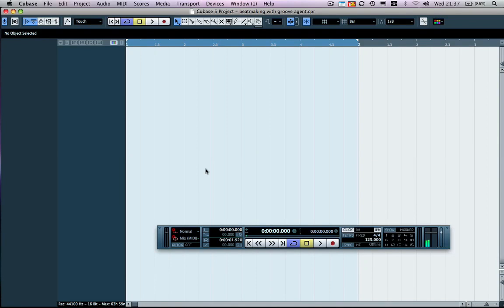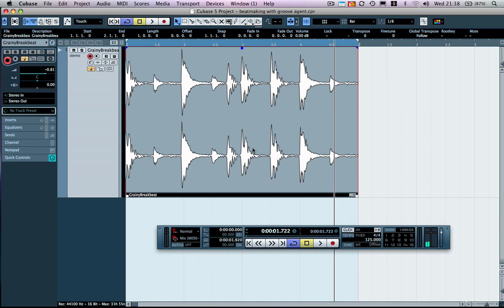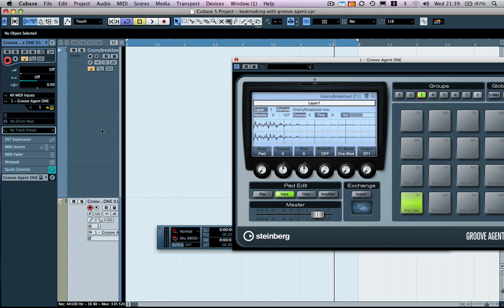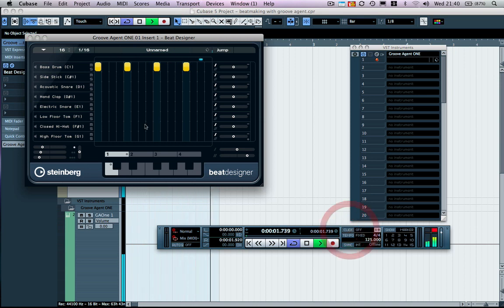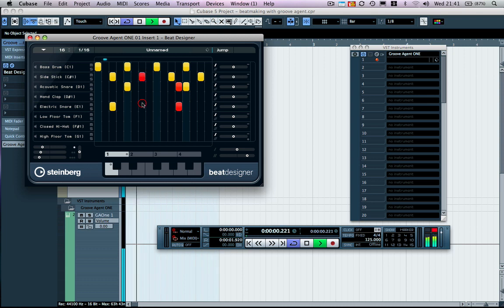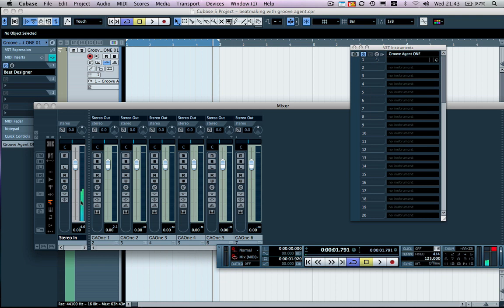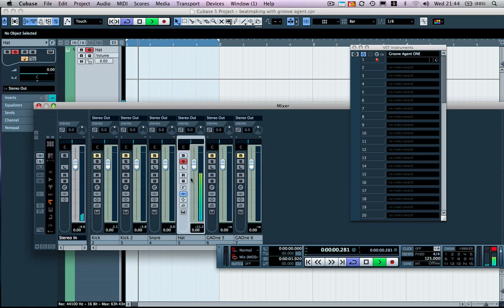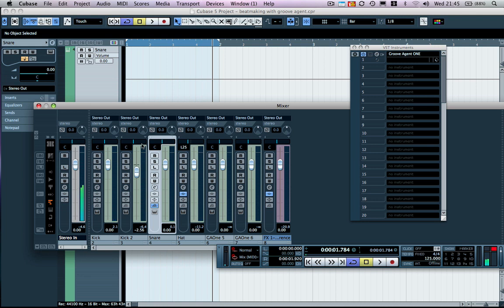Cubase 5 Tutorial - Beatmaking with Groove Agent One and Beat Designer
Making a house beat from a breakbeat using two great new tools in Cubase 5